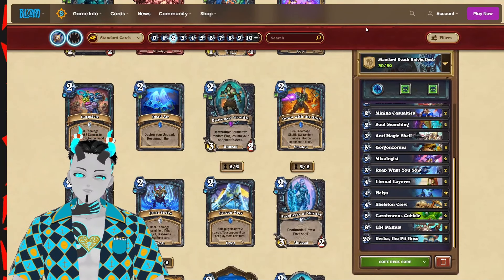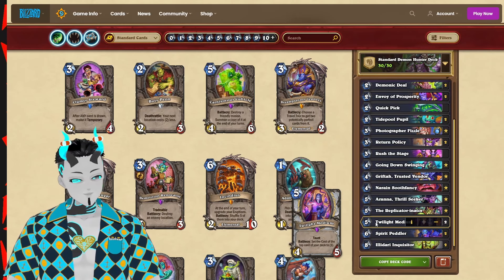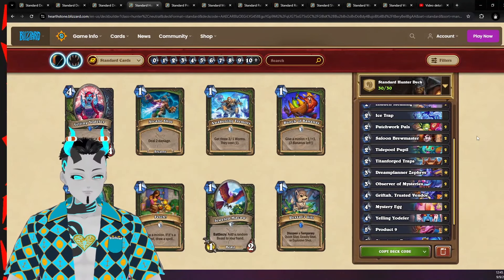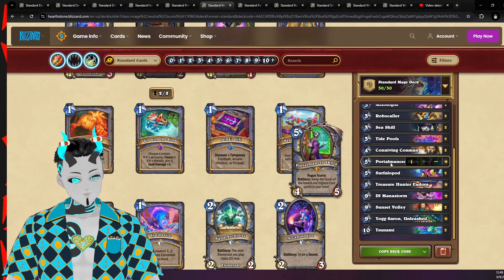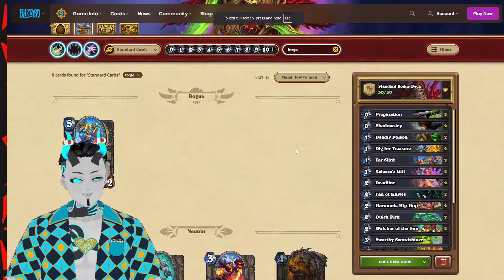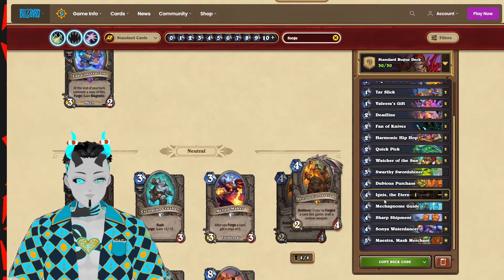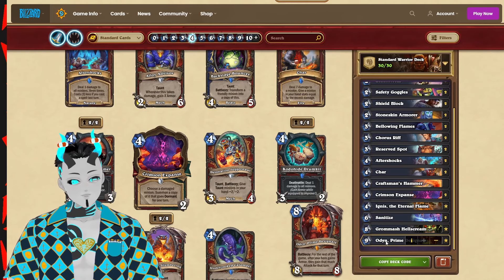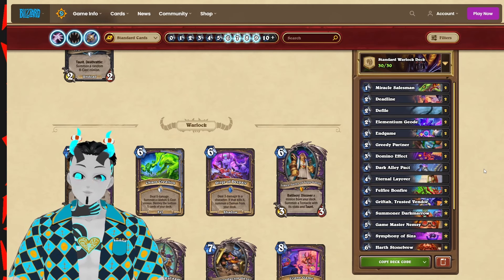11 NEW & Exciting Day 1 Decks! Traveling Travel Agency Mini Set Hearthstone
Looking for some Day 1 Decks for The Traveling Travel Agency the Perils in Paradise Mini Set for Standard Hearthstone? Then look no further! No matter what type of player u are there should be atleast 1 deck for u whether it be control, aggro OR wacky combos! Hopefully this will shake up the Showdown In the Badlands meta! If you have any comments leave them down below :)

0:00 Introduction

0:30 Death Knight
AAECAc3JBgaG5AST+wXt/wX/lwbHpAa6zgYM9eME9fcFgvgF6/8FyoMG9YwG85EGkqAGhr8GiuIG/eYG9O0GAAEC9LMGx6QG97MGx6QGAAA=

1:14 Demon Hunter
AAECAZ+aBgj3wwWs0QXr9QXungbEuAb4vQbZwQan0wYLgIUEsvUF4fgF6Z4G7akGqrgGwr4G5MEGr+EGsOEGgeIGAAA=

2:17 Druid

3:04 Hunter
AAECAYXvBgbjnwT+pQastgan0wbM4QaC5gYM6OgF8OgF3+0F6vIF/PgF7ZsG75sG6KUG8aUG/agG3LgGwr4GAAA=

3:35 Priest
AAECAcHwBgbMxgXPxgXP9gWxwQaL4gbm5gYMrYoEhJ8EhqQFu8QFu8cFoukF7fcF+/gFpp0GmqAGmcAGi+YGAAA=

4:27 Mage

AAECAZjeBQTg9QWplQaX1wb14gYNxKAE9JsGxboGwr4Ghb8Ghr8G6ckG7ckG78kGvM4GjNYGltYGpeEGAAA=

5:12 Paladin

AAECAaWDBgjt8gWN/gWplQbHpAbmqQabywbm5gbj6wYLuMUFuf4F1oAGroMG+JUGtJ4G0KkG0akGrrYGwb8GheIGAAED8rMGx6QG9bMGx6QG6N4Gx6QGAAA=

6:31 Rogue
AAECAaIHBtiBBoqoBra1BvTJBrPBBq31BQzungbTsgXuqQb3nwT2nwTI+wXZogat7QWtpwak4QaSnwSn4QYAAA==

7:33 Shaman
AAECAfWfAwiXoASN9QWangaopQa9vgavwQaxwQat4QYL6ucD/Z8EnJ4Gn54Gp6UGpKcGqKcGw74GpMAGzsAG0MAGAAA=

8:48 Warrior
AAECAYblBgSLoASl9gWQ+wXYgQYNjtQE6tAF69AFtPgFofsFhYIGi5QGn54Gh6AG0rAGi78G98kGvOEGAAA=

9:32 Warlock
AAECAf0GCJSzBse4BrrBBvnGBfTtBqfTBsL4BeapBgvI6wWQgwaVswaFjgbu5gajoAan4QaVywaWswacwQbe5gYAAA==

The new Hearthstone set Perils in Paradise is here! With this video we will be covering 11 day 1 theorycrafts 1 deck for each of Hearthstone's classes which are  Death Knight, Demon Hunter,  Druid ,  Hunter , Mage , Priest , Paladin , Rogue , Shaman , Warlock , Warrior. Hearthstone has many different game modes including Standard Hearthstone, Wild Hearthstone and Duels and Arena, Hearthstone Twist! No one expects this hidden off meta deck that could become a top hearthstone deck and not just meme hearthstone deck! There is so much potential for such a deck in Whizbangs Workshop for this deck and other off meta hearthstone decks. Hopefully this helps with the algorithm